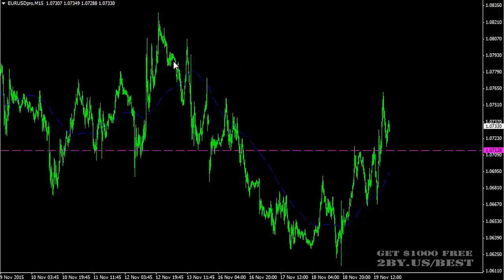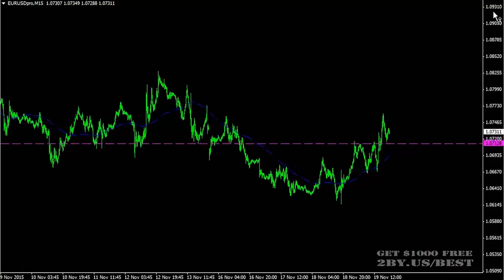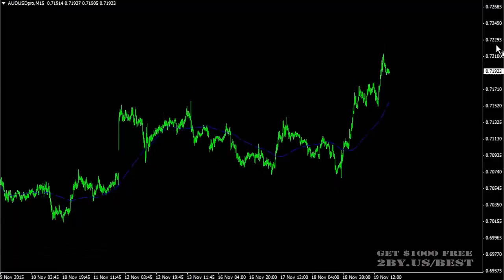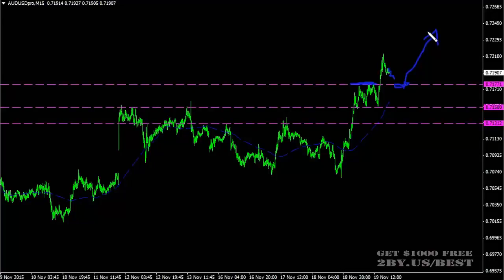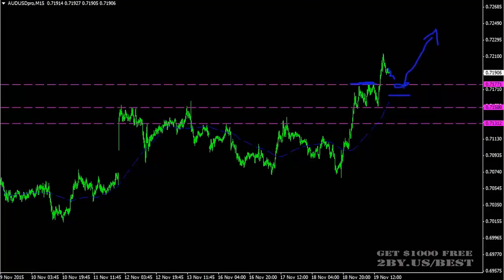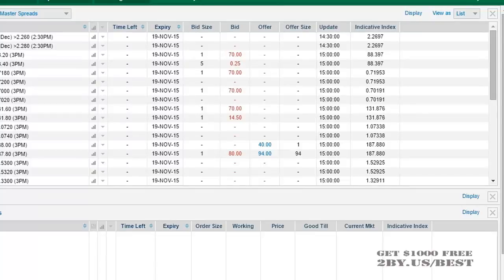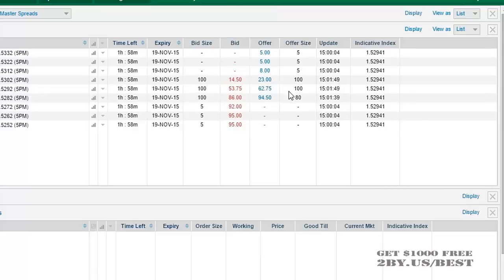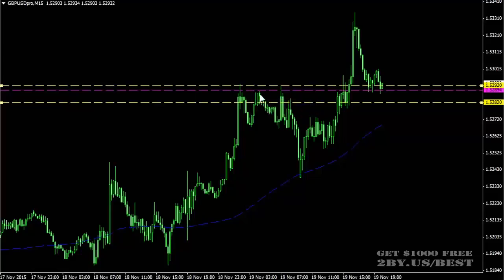Nadex Trend Following Strategy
binary, options, binary options, forex, strategy, robot, system, bot, option